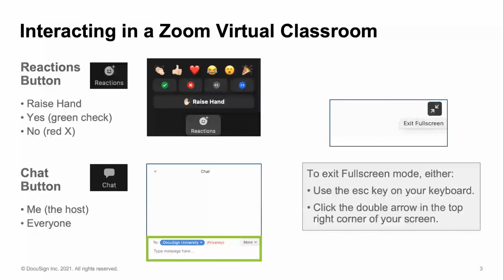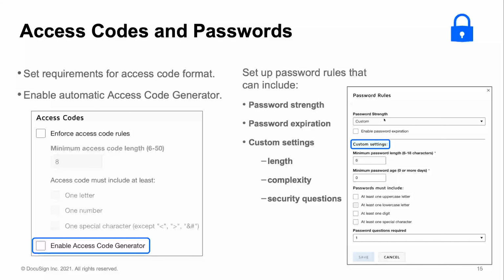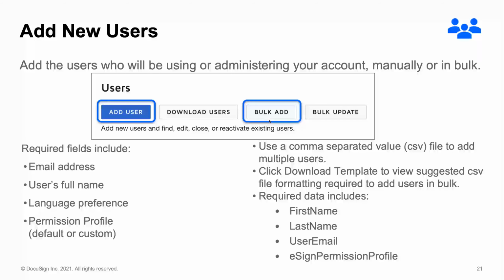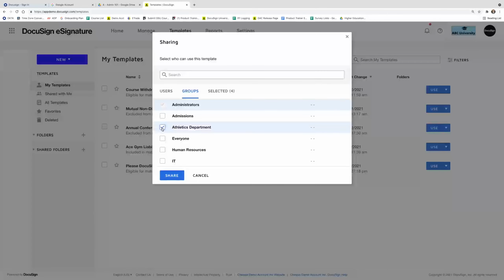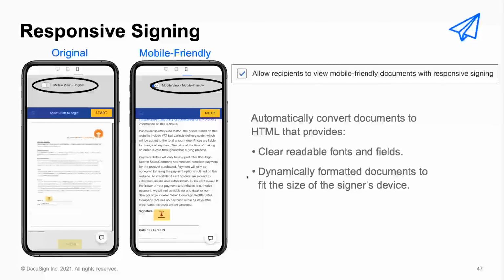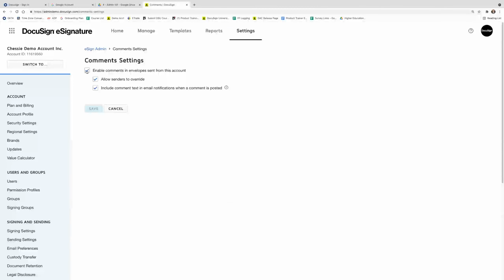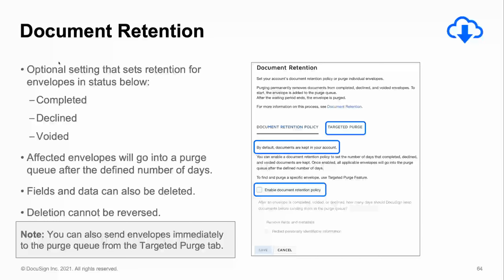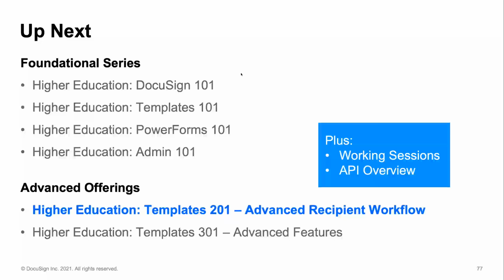DocuSign Admin 101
Required training for UCF DocuSign administrators